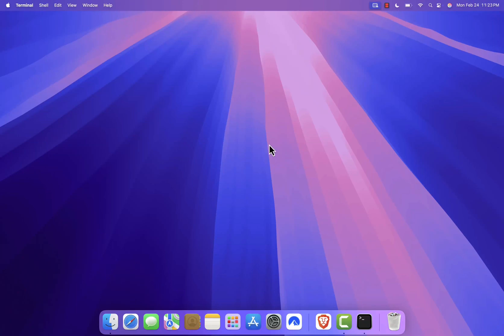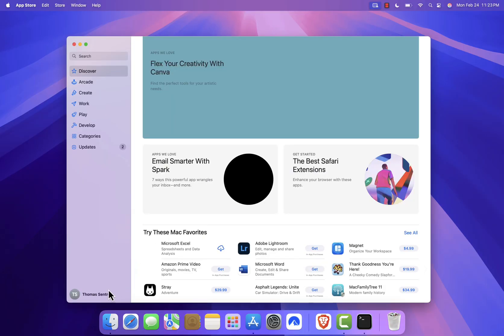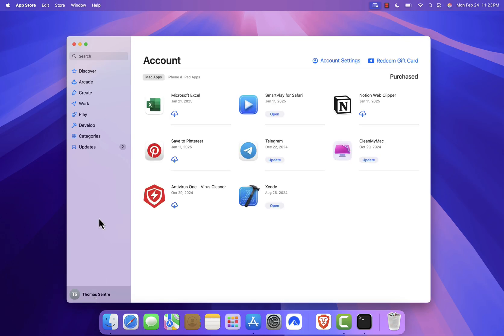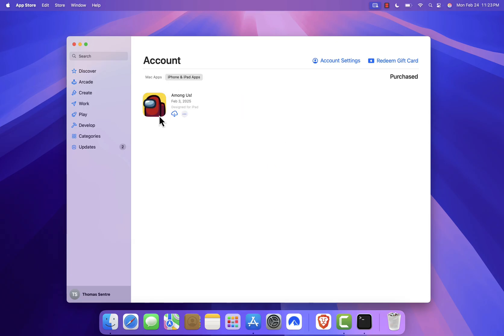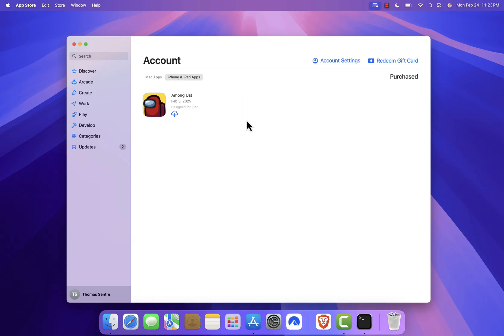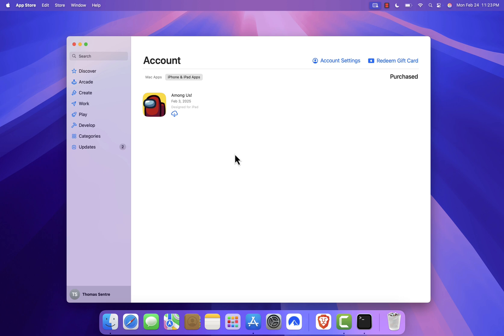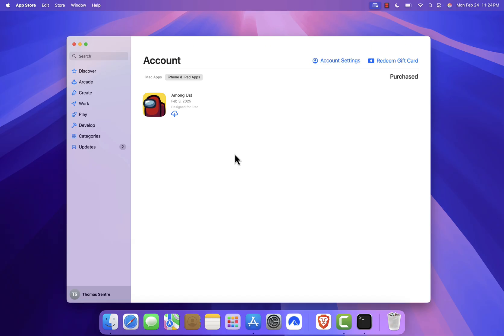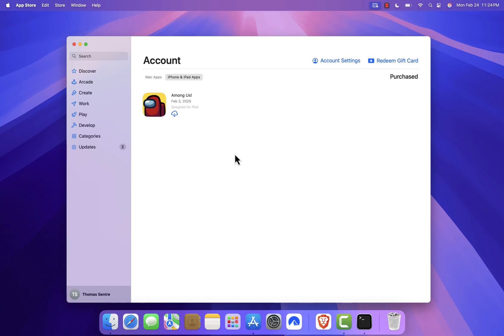How To Run iOS Apps on Mac Os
How to run iOS apps on a mac.